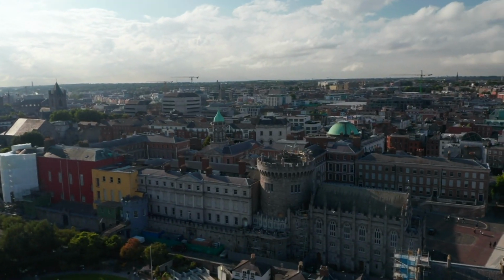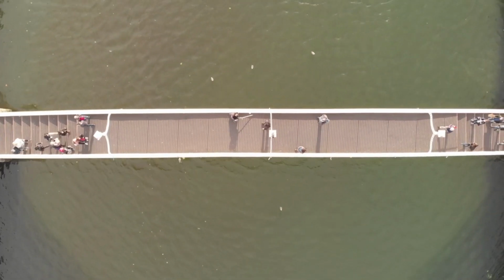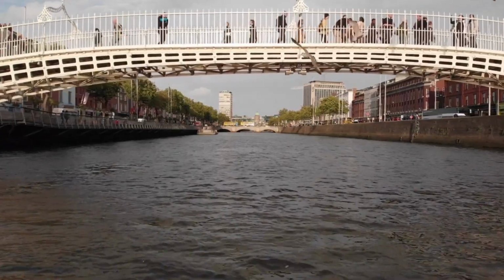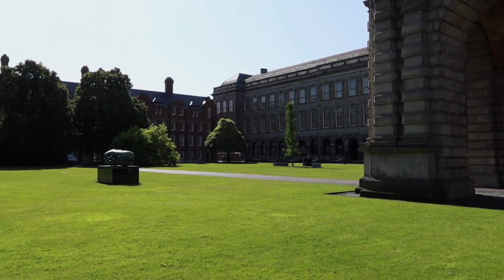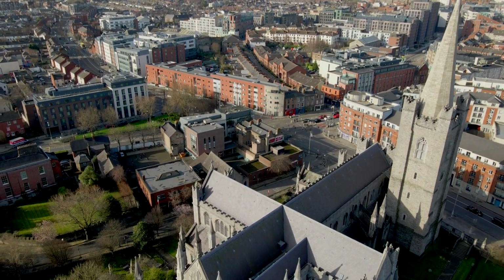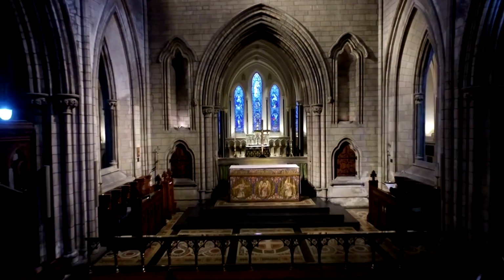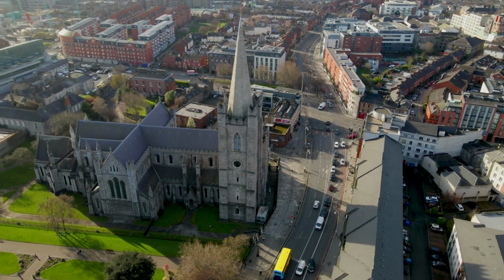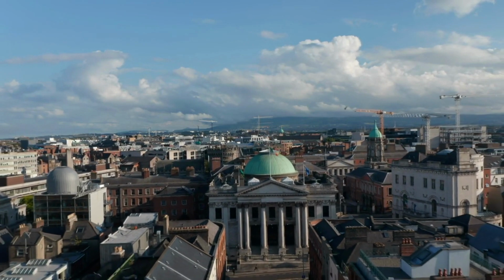Wonders of Dublin Ireland Travel Guide for Things to Do and Places to Visit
Welcome to Dublin, Ireland! This video gives you key places to visit in Dublin if you are looking for things to do. Here are the topics discussed:

00:00 Dublin Castle

01:00 Ha'penny Bridge

02:41 Trinity College

03:50 St. Patrick's Cathedral